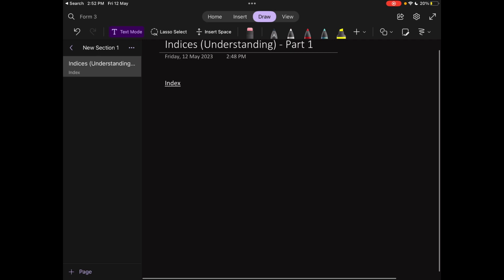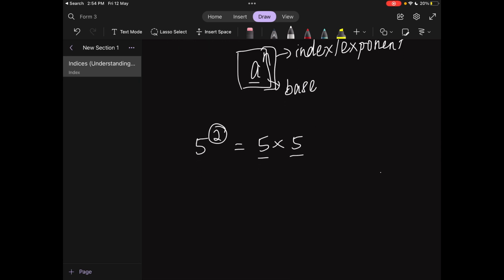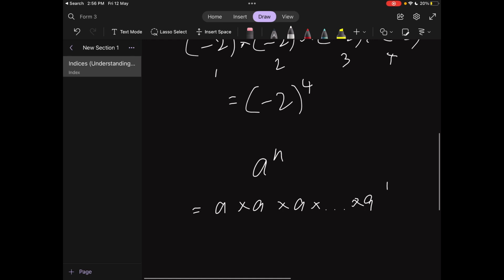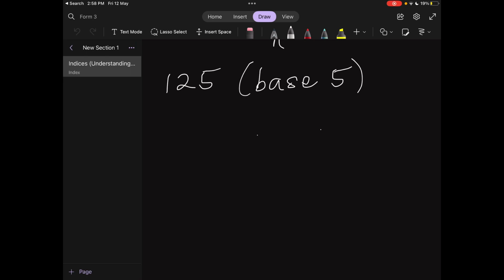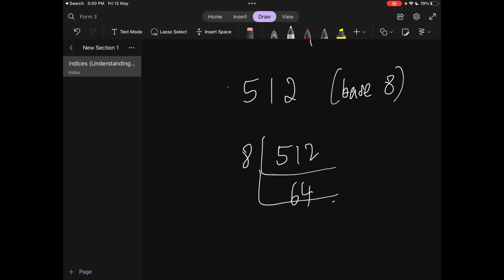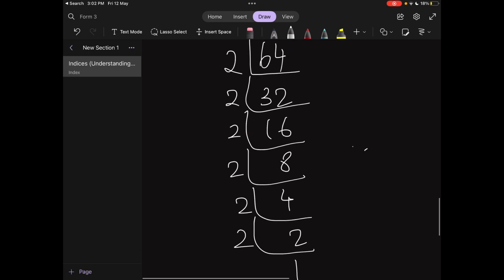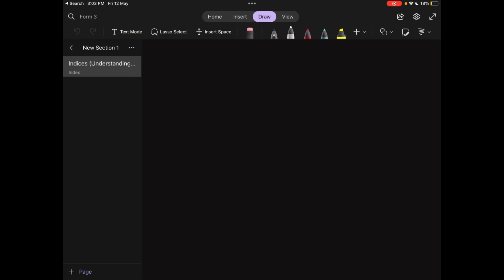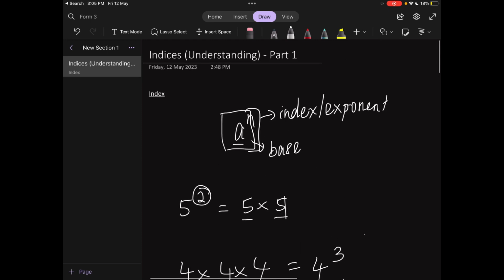Form 3 - Chapter 1 (Indices-Part 1)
Hello, everyone. In this video, we are diving deep into understanding the concept of indices and index notation. There is a part 2 coming soon.